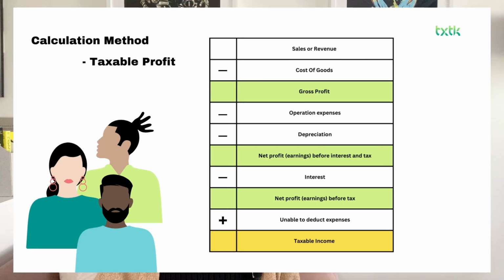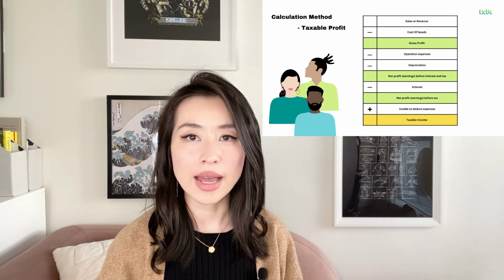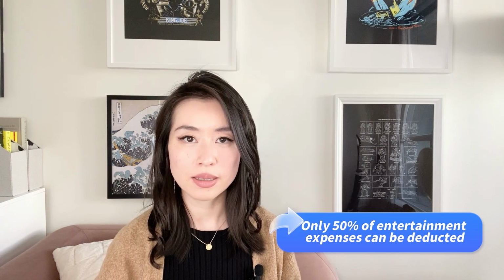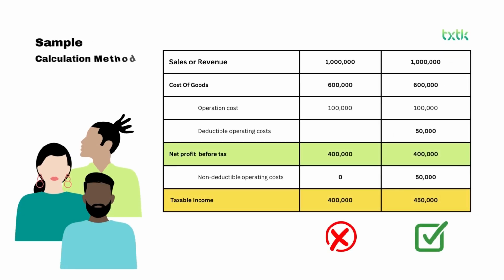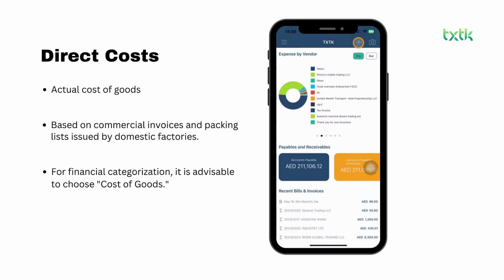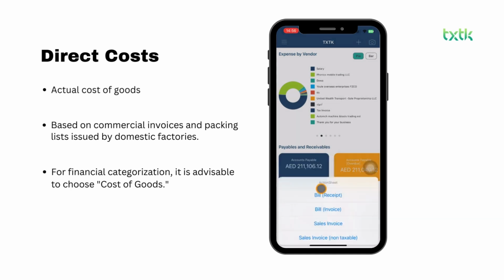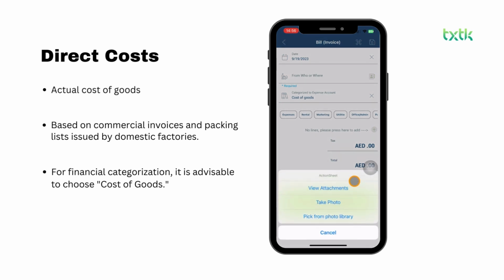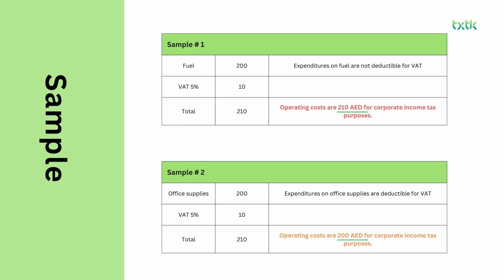Understanding the UAE Corporate Income Tax - Episode 2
This video, we'll dive deeper into the topics of taxable profit, Cost and expenses. Join us as we break down the complexities and provide you with valuable insights to help you make informed financial decisions. Don't miss out on this enlightening discussion!